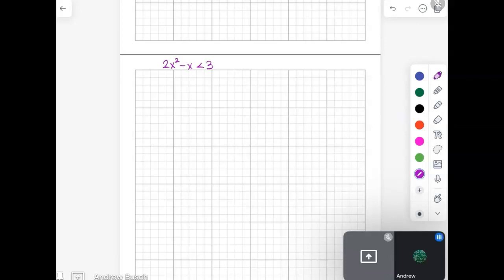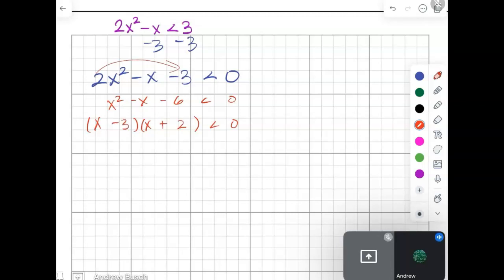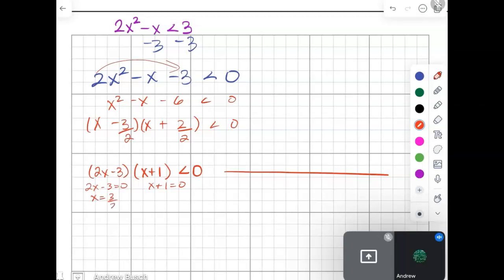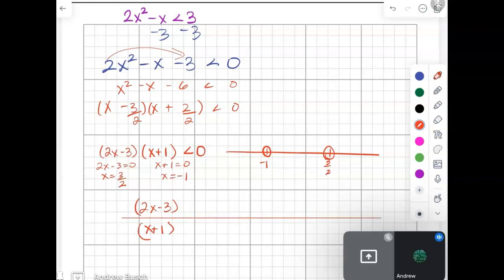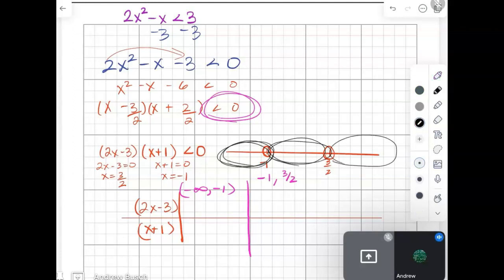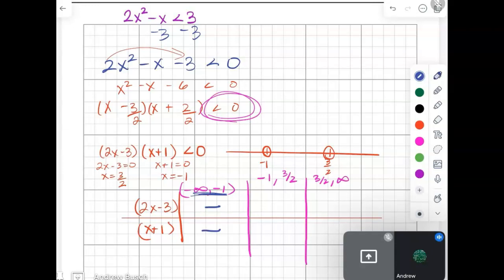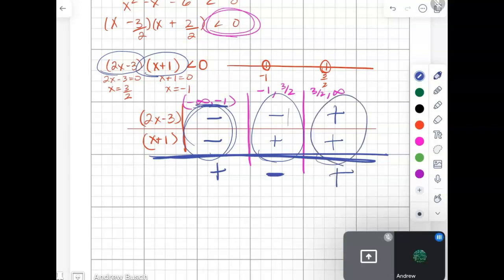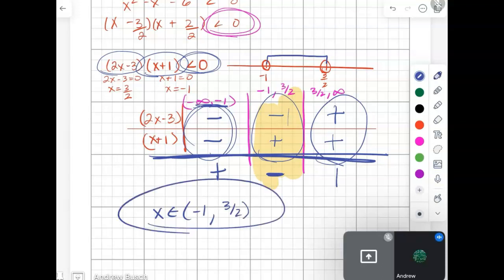PC Lesson 2.7 ex1 [Solving Quadratic Inequality]